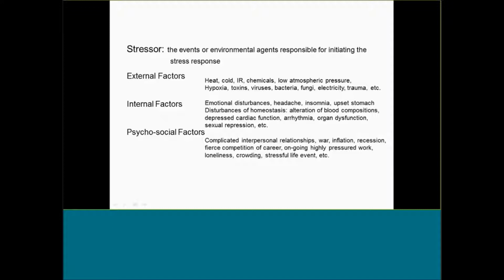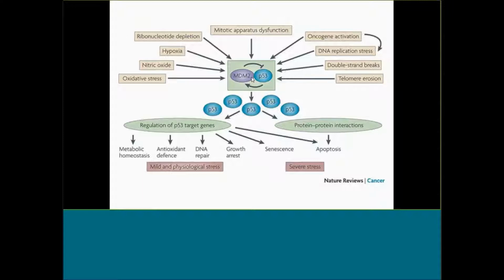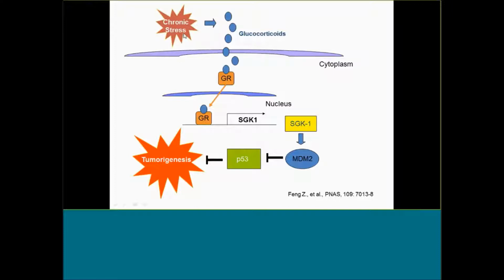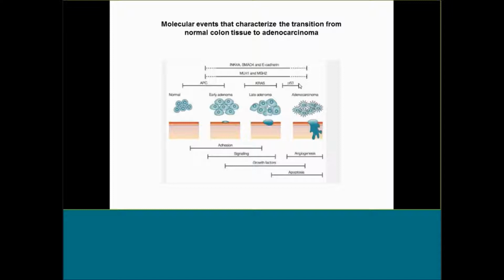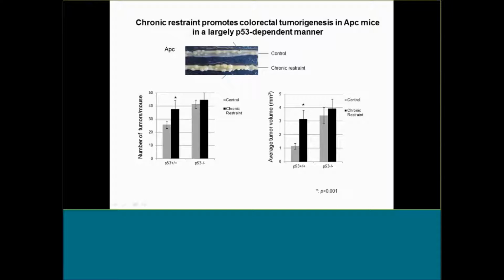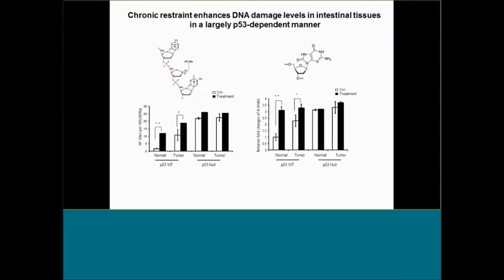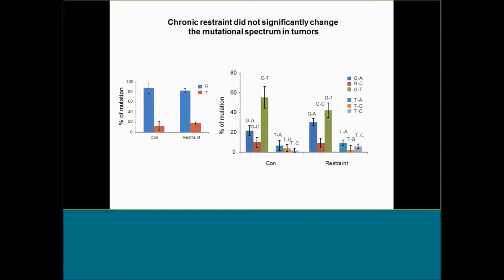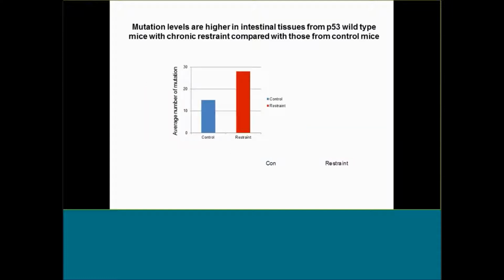NCI Network on Biobehavioral Pathways in Cancer: Wenwei Hu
Wenwei Hu, PhD, of Rutgers Cancer Institute, presents findings from a study that shows chronic stress promotes colorectal tumorigenesis. The results from the study strongly suggest that chronic restraint promotes DNA damage and enhances mutation frequency to promote colorectal tumorigenesis in a largely p53-dependent manner.